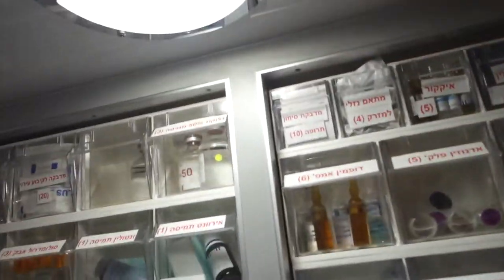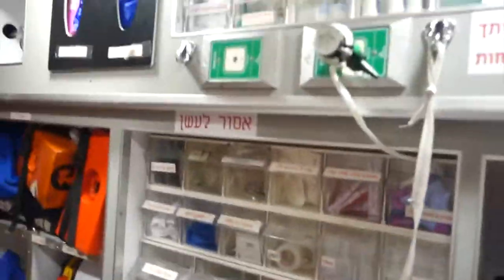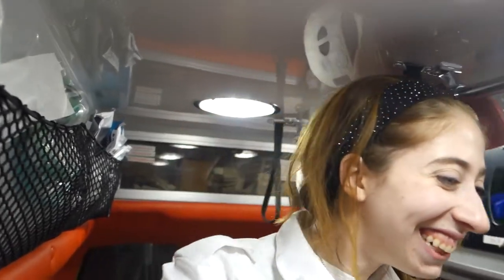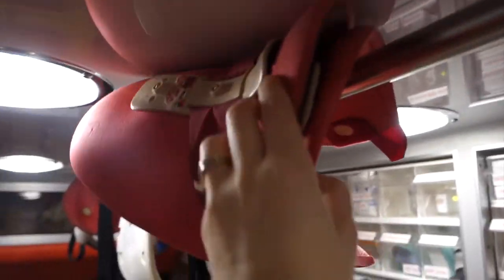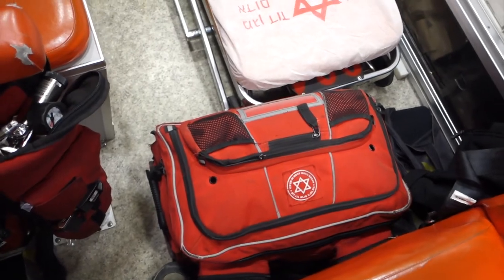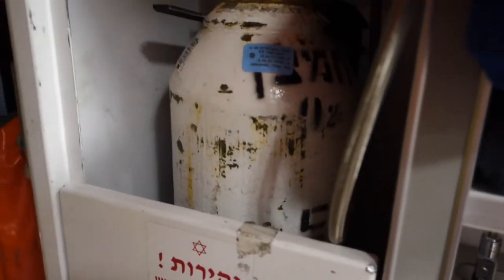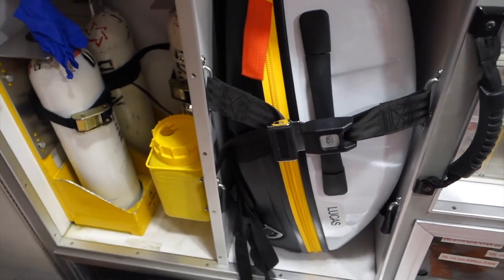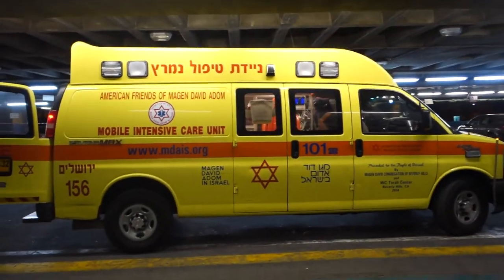AMBULANCE SHIFT VLOG! Jerusalem MDA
Join me inside the Magen David Adom mobile intensive care ambulance on call last night in central Jerusalem.